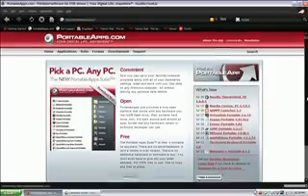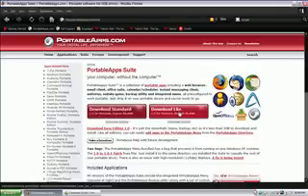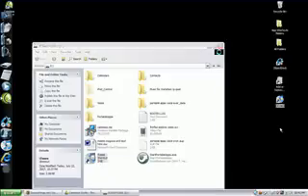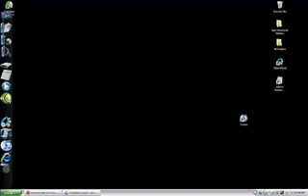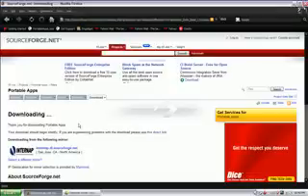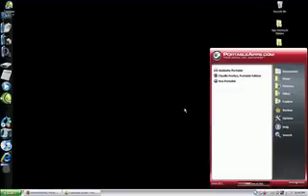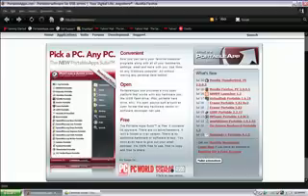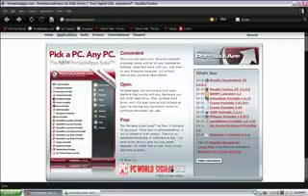Portable Apps PART 2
Portable apps part2